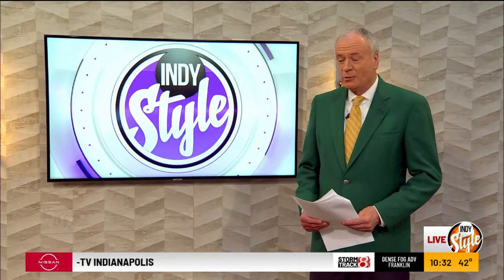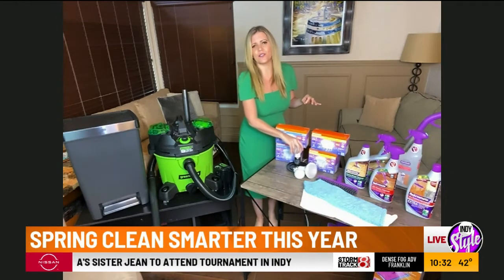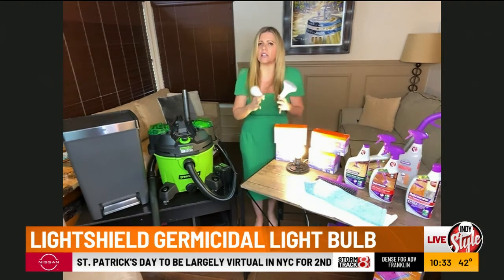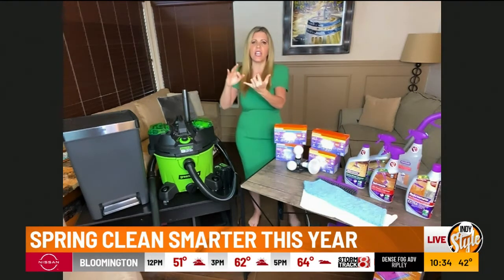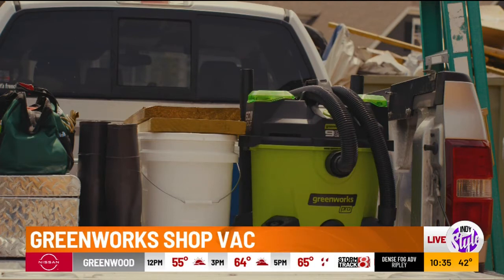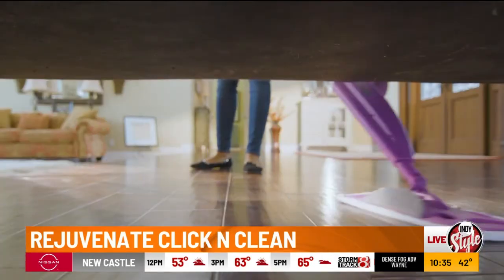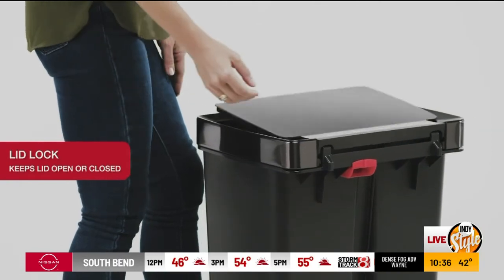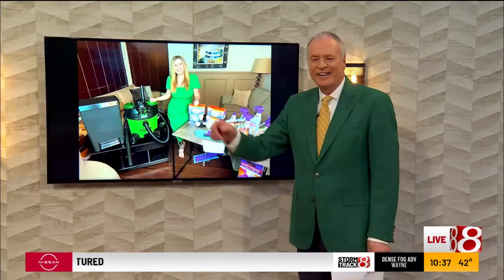Welcome spring at home with Kathryn Emery on "Indy Style"